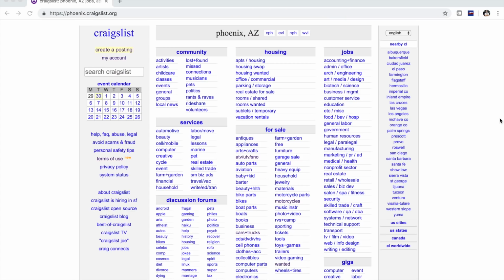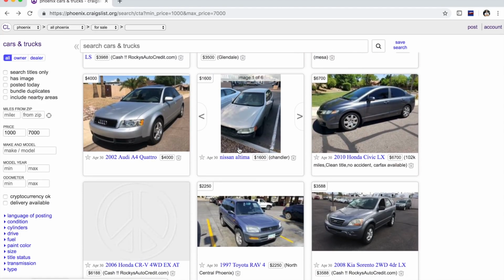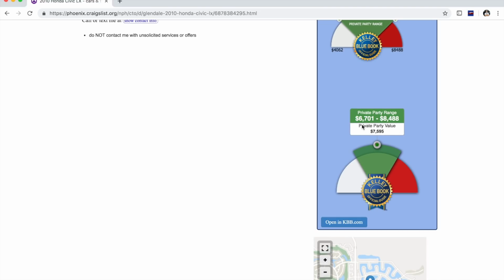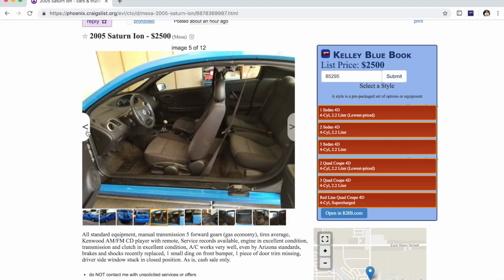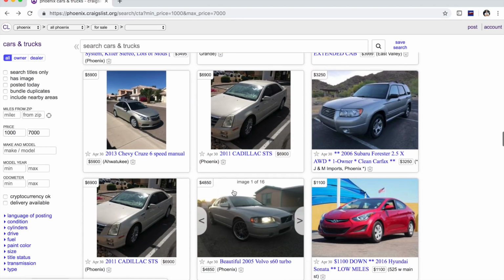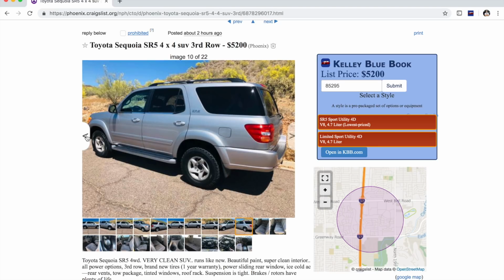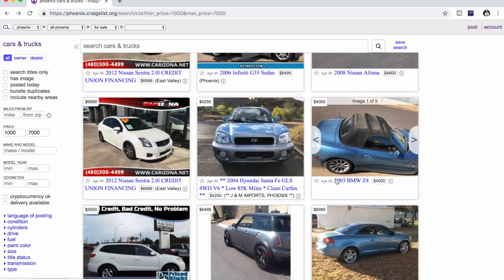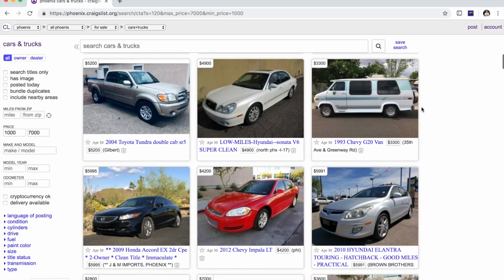How I Find The Best Deals On Craigslist In 2019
Whats going on team! Heres a video on how I search for deals and what typically works well for me! I hope it helps each one of you in some sort of way! I understand there is no right way to do this and every deal is different but I'm sure there are a few bits and pieces will help you all!

Please DM me with any questions you may have!